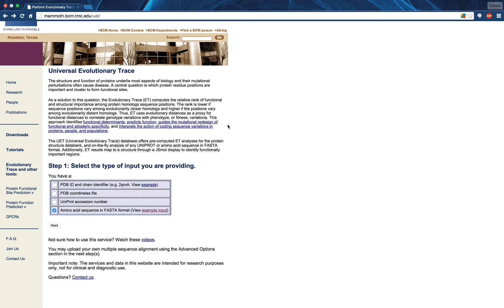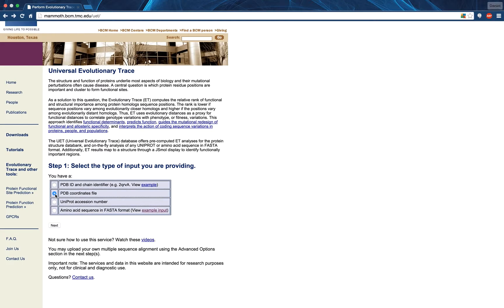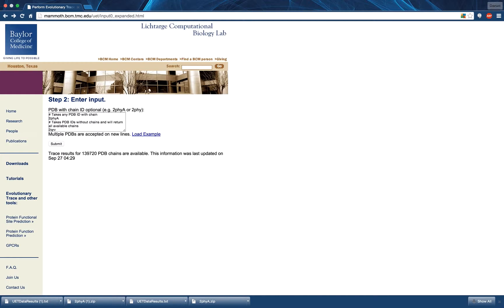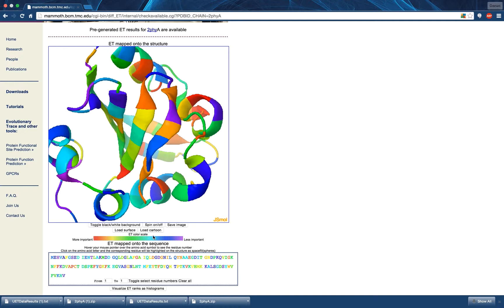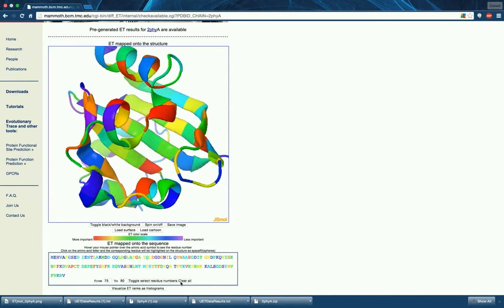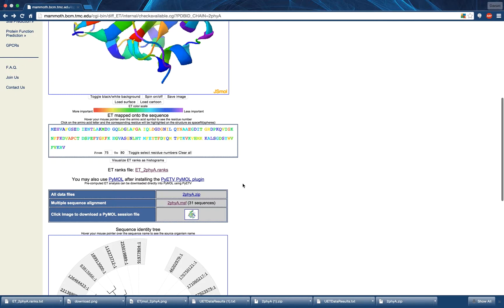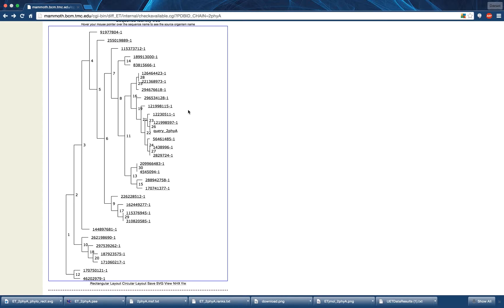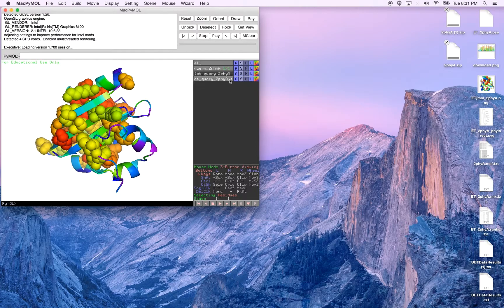UET Overview, Update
This video details the first set of updates made to the Universal Evolutionary Trace tool.  We hope that it will be helpful and informative to anyone trying to use the database and webservice described.